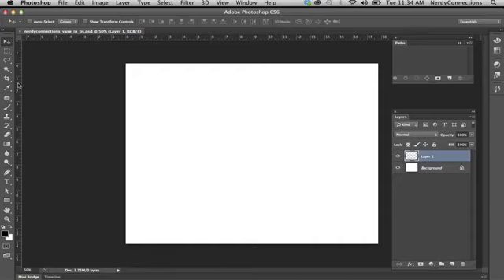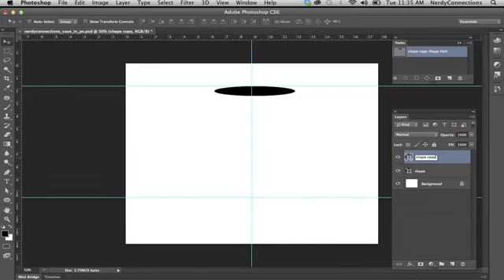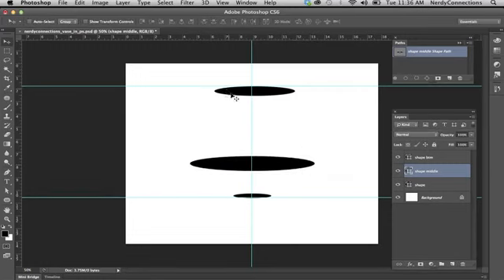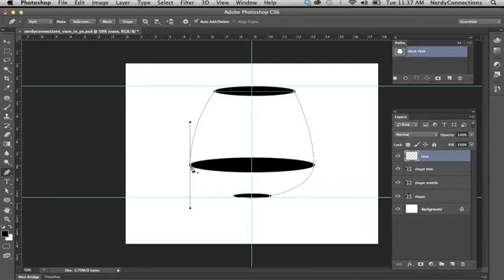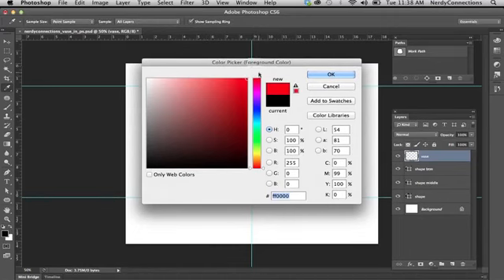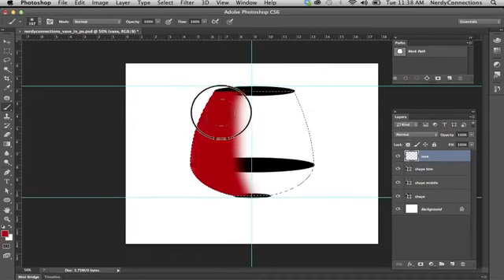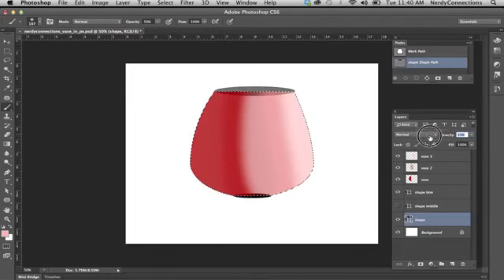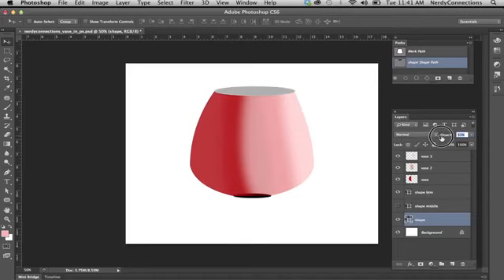How to Make a Vase in Photoshop Digital Imaging & Graphic Design2156